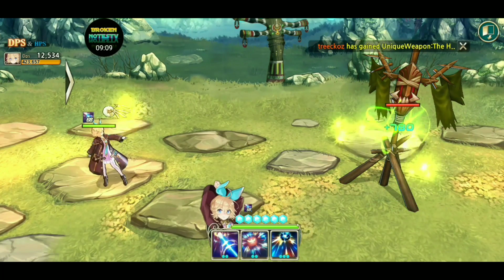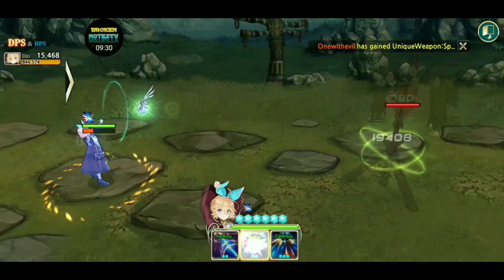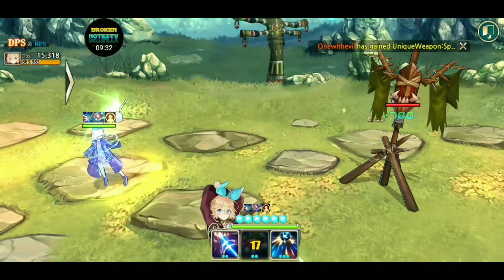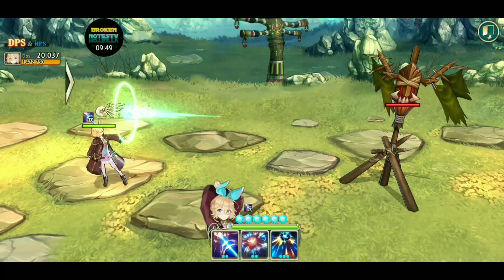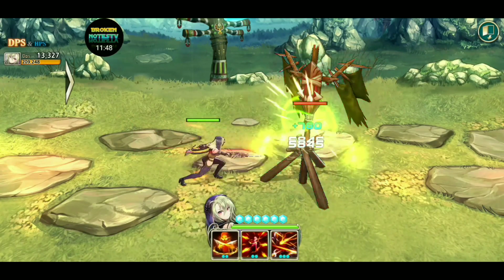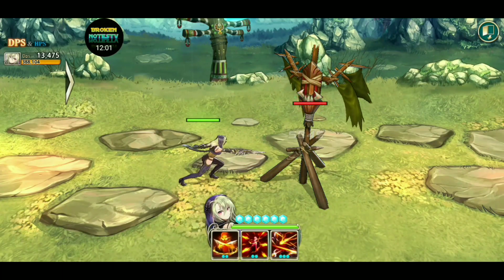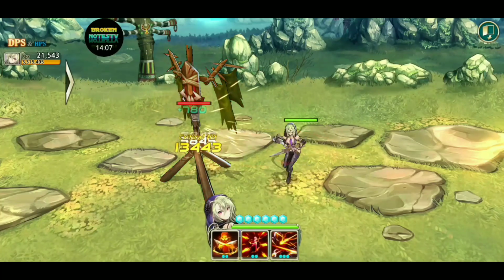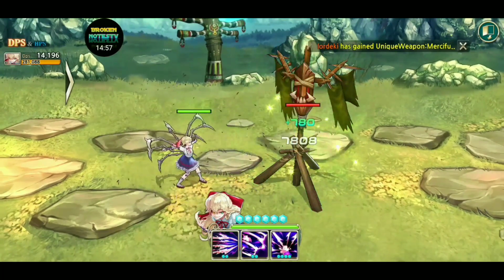King's Raid- Just How Powerful is Scarlet's 2nd Ability?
Folllw my twitter ^_^